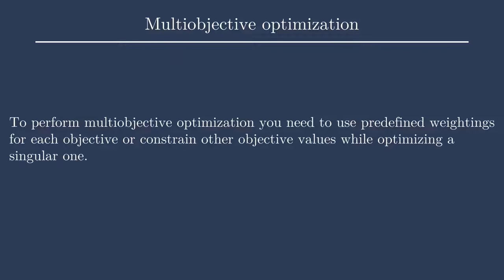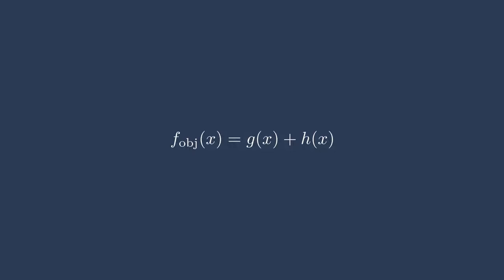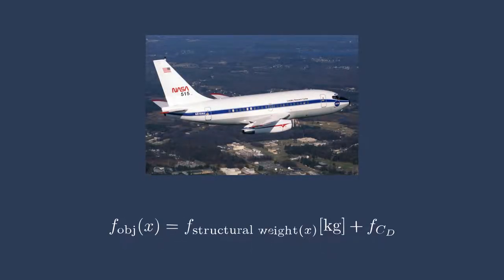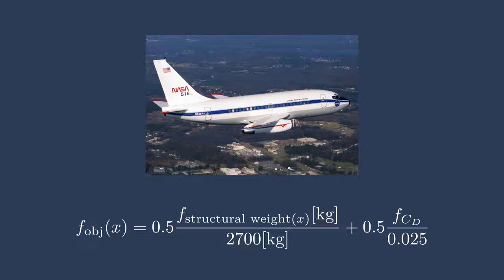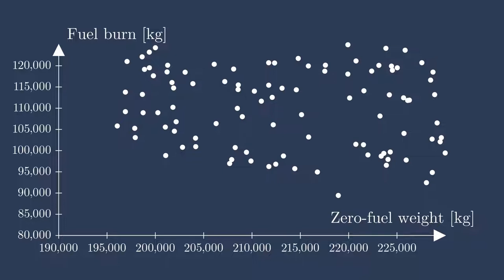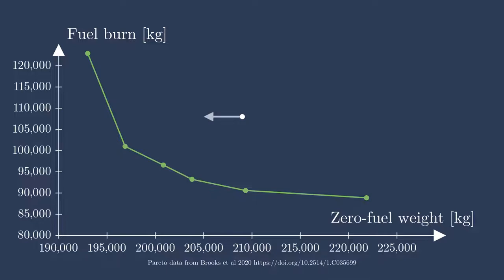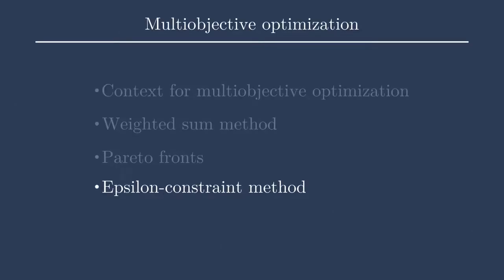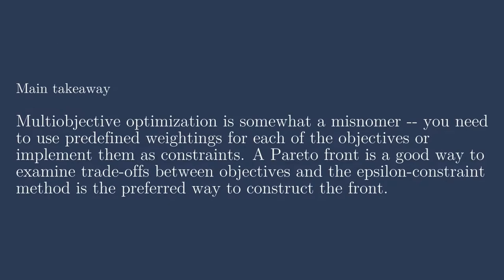Multiobjective optimization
Multiobjective optimization is somewhat of a misnomer -- you actually have to have predefined weightings for each of the objectives you care about, or implement them as constraints.

0:00 - Intro
0:31 - Weighted sum method
2:37 - Pareto fronts
4:24 - Epsilon-constraint method
5:10 - Conclusion

See Chapter 9 in Engineering Design Optimization by Martins and Ning for a more in-depth view

Links to other relevant lectures TODO: